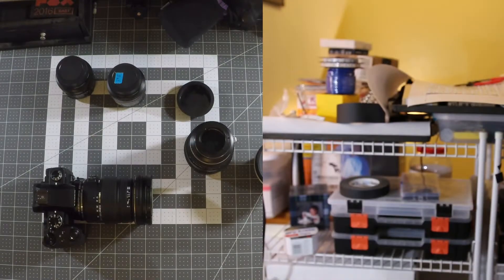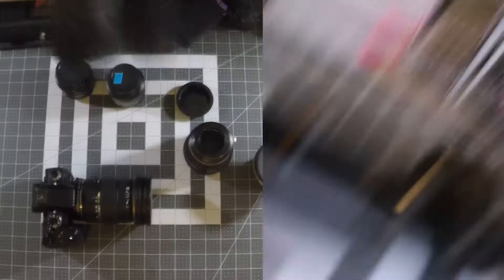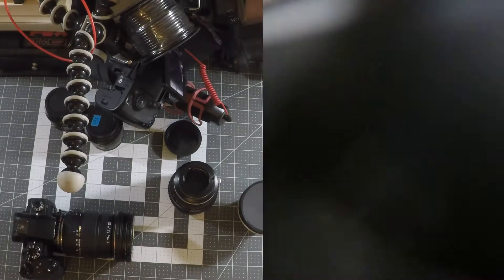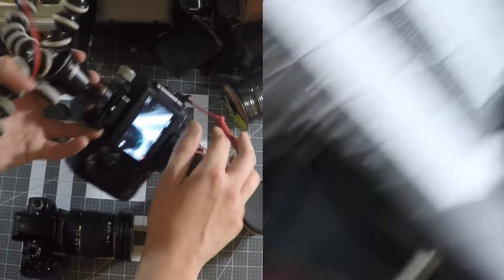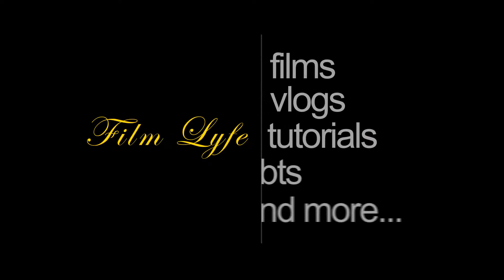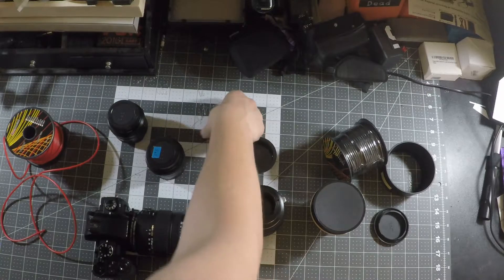Always Use Protection